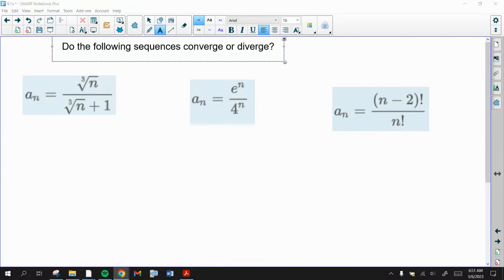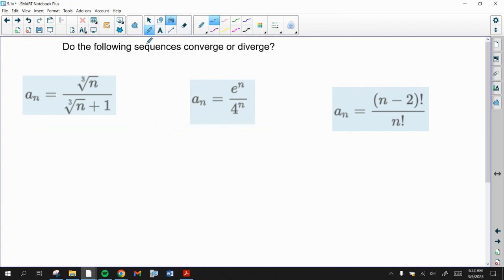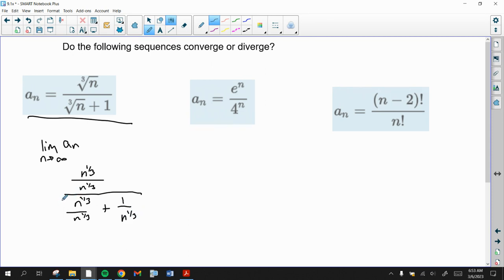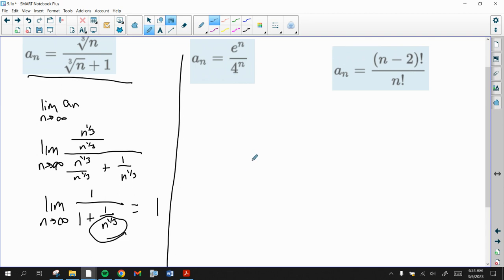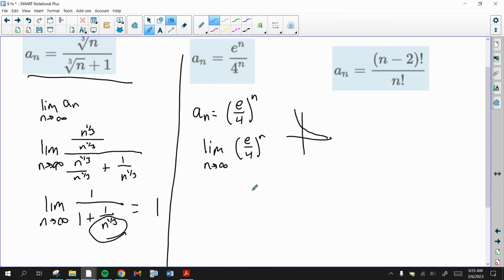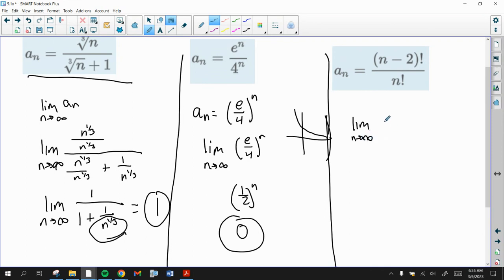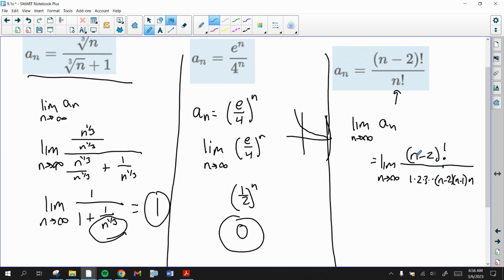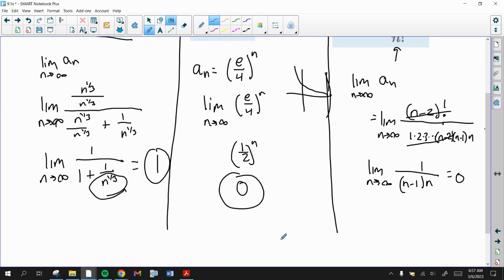9.1 Determining if a sequence converges or diverges